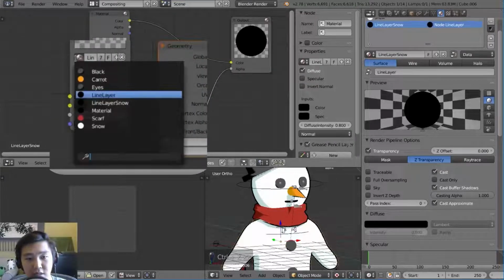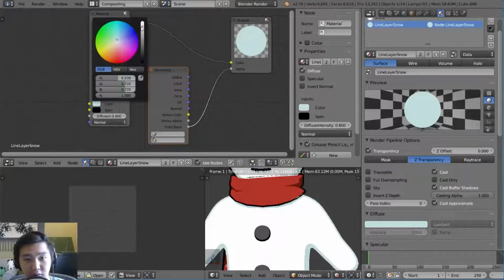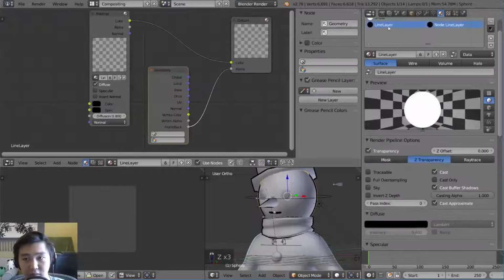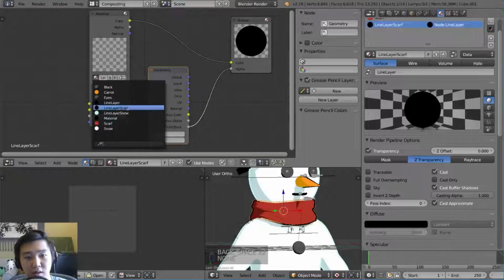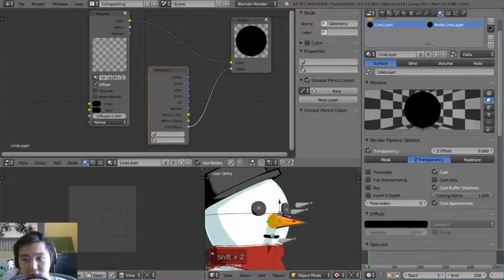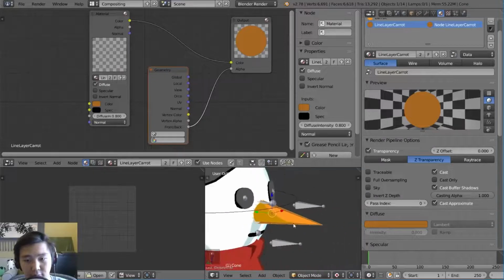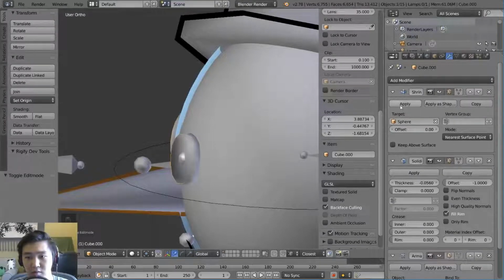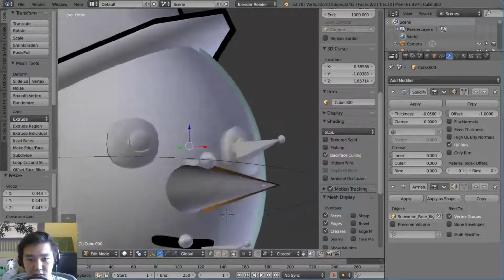Blender Toon Character Workflow:Shading(4/5)-Tune Up(한글자막)